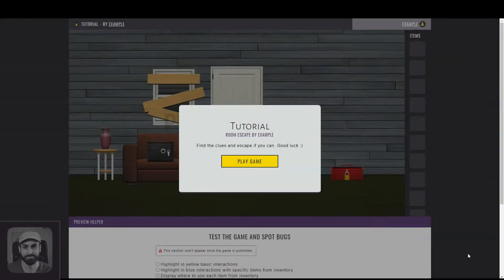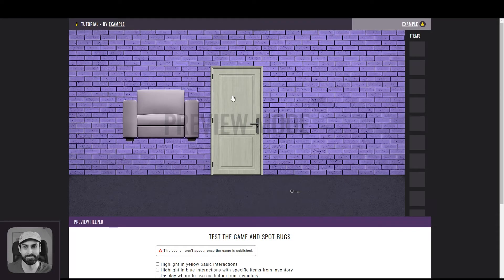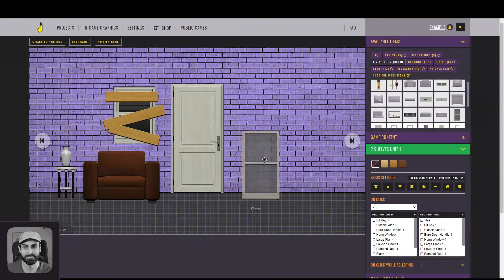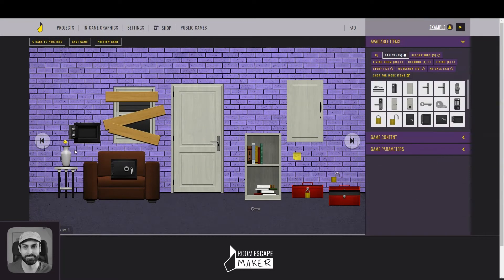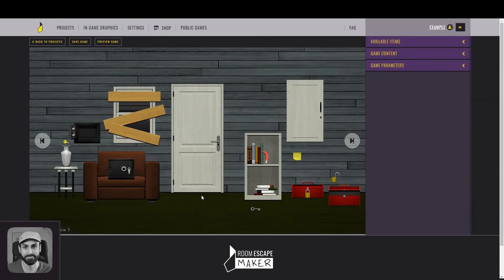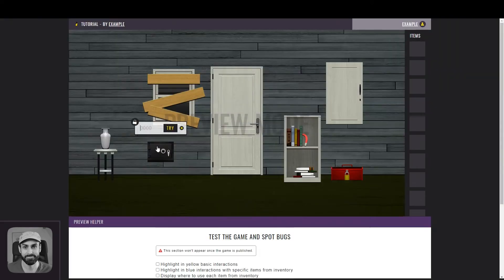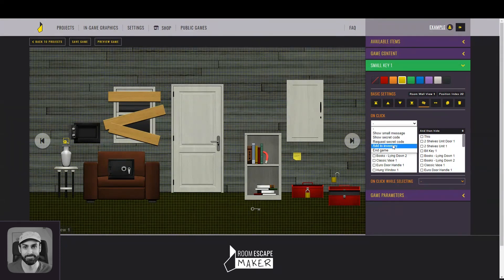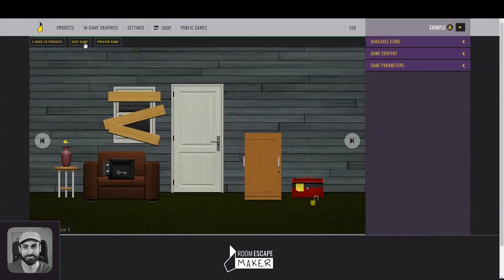Building Your First Room - Room Escape Maker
to create your own escape room online.

This video is to assist beginners creating their first escape game with Room Escape Maker.

Video chapters:
0:00 Introduction
0:39 Item basic settings
2:02 Item positions and colors
2:24 Placing items
5:10 Hiding unnecessary items
5:35 Background and room colors
6:08 Interactions with messages
6:51 Containers with a secret code
8:09 Showing a secret code
8:23 Getting clues and items from containers
9:12 Adding items to the inventory
9:28 Opening simple containers
9:53 Cleaning game and publishing
10:21 Conclusion